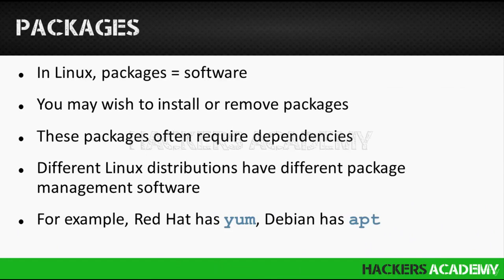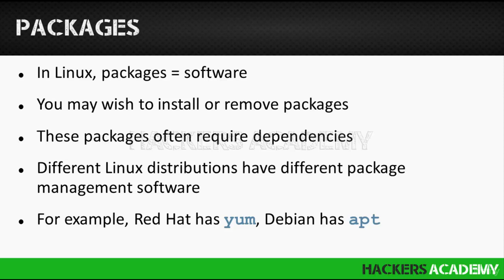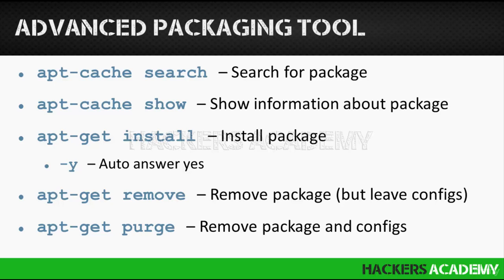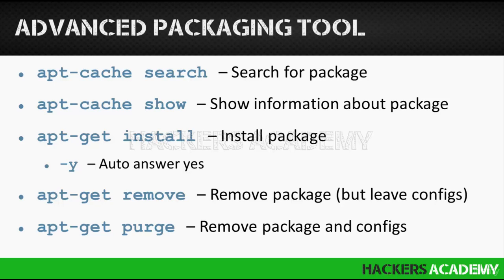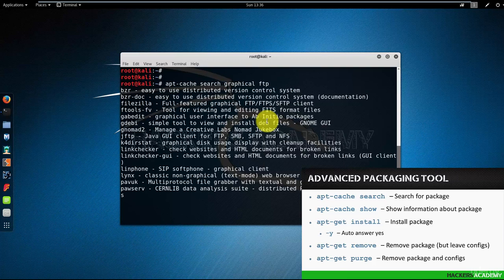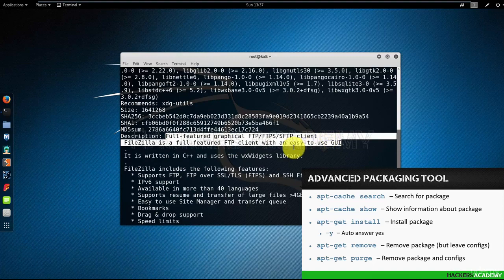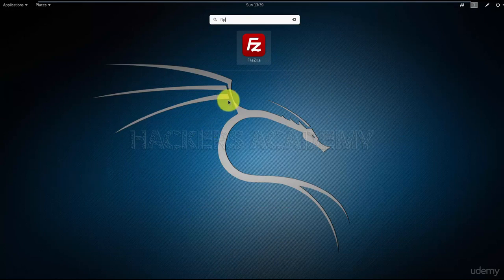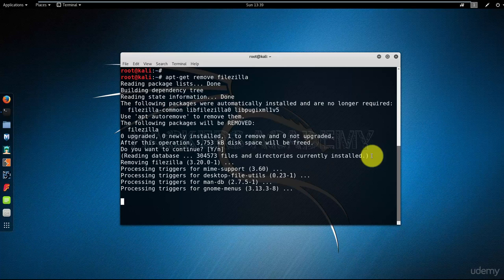15 Addingremoving software and updatingupgrading your system